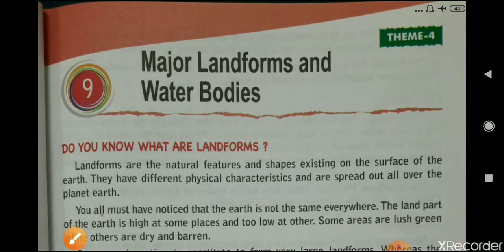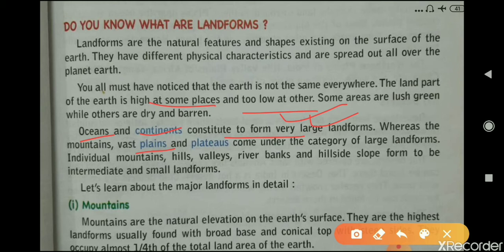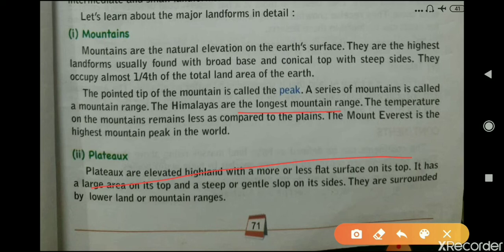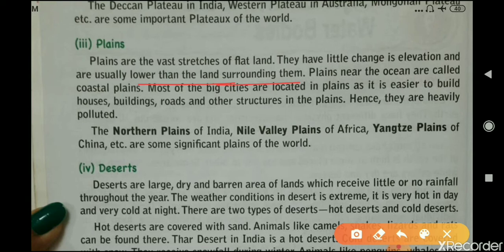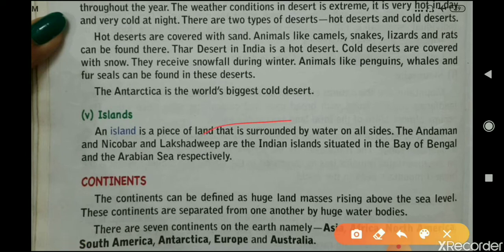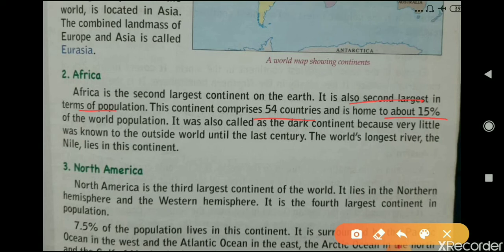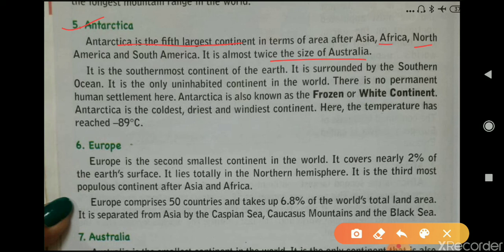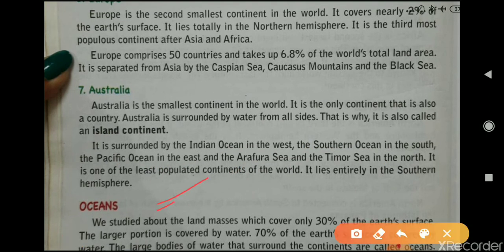Class 4 Social Studies, L-9 (Part 1)